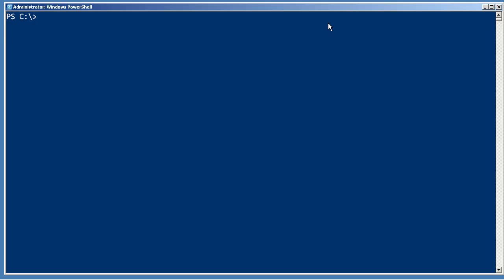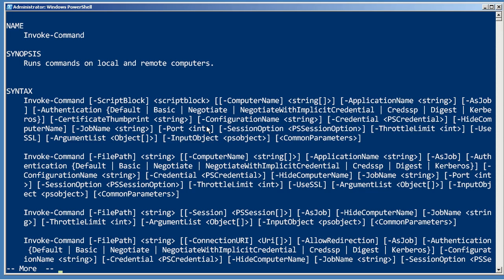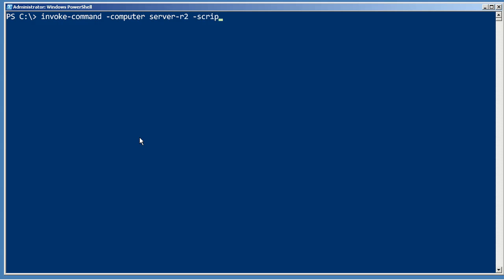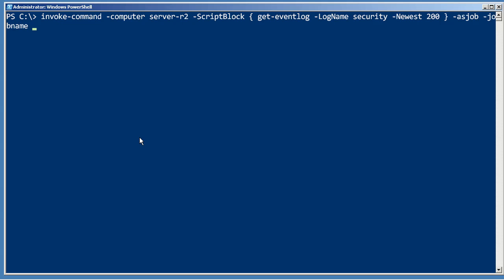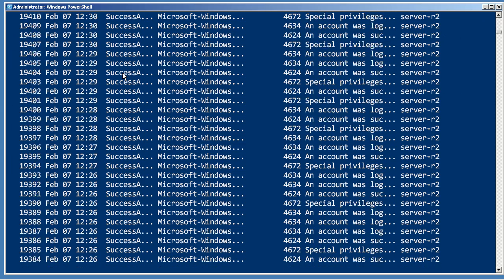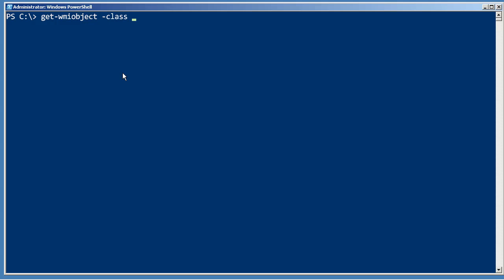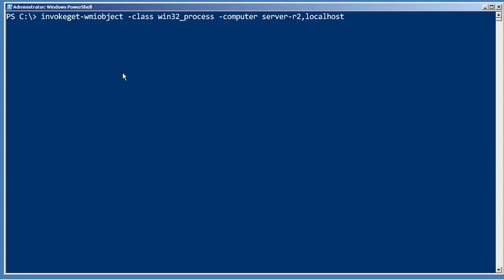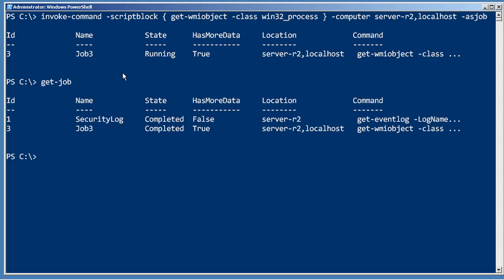Chapter 12 - Jobs Remote Computers.mp4